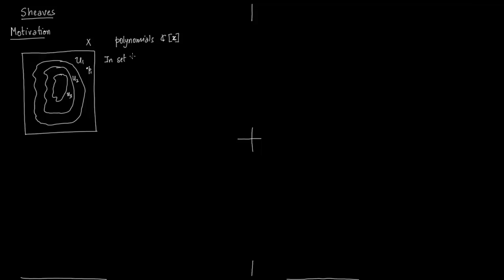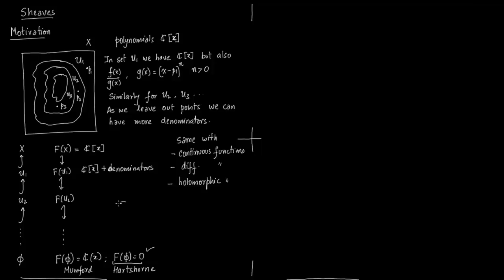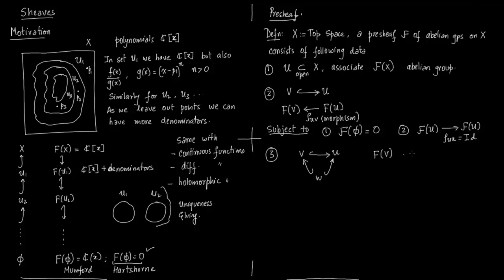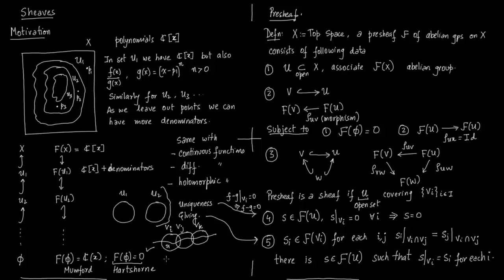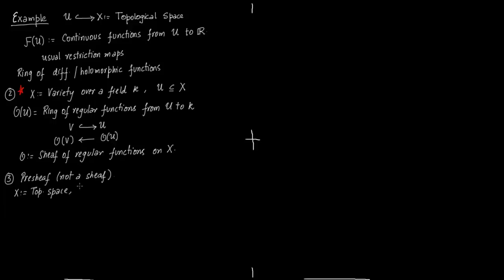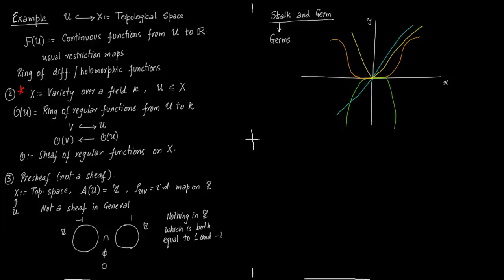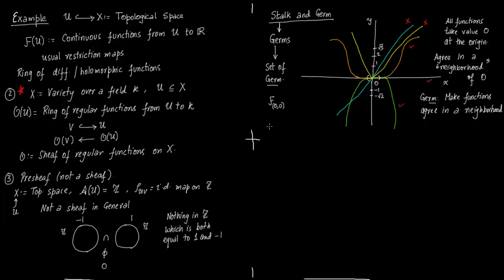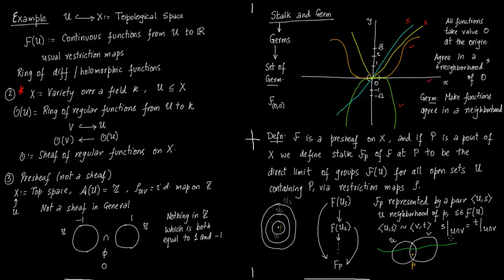Sheaves and Stalk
Motivation for Sheaves, Definition, Examples, Germ and Stalk